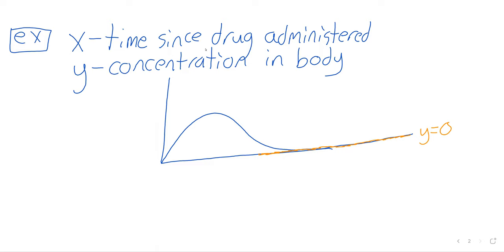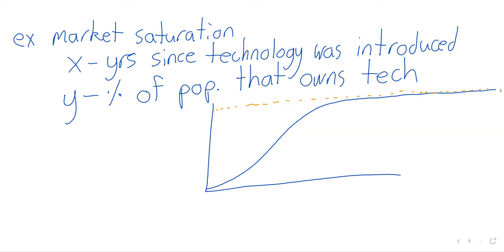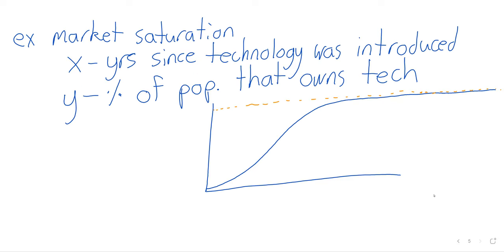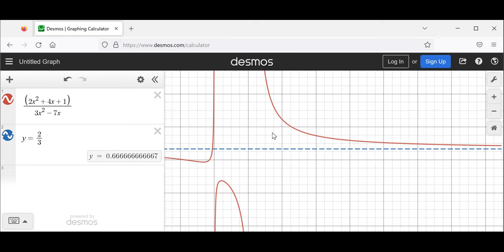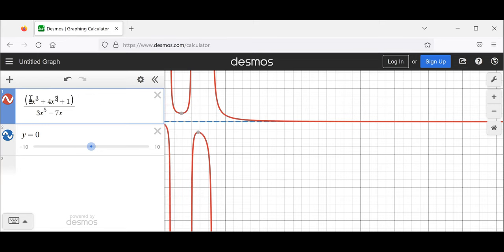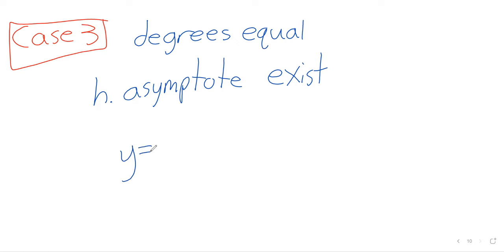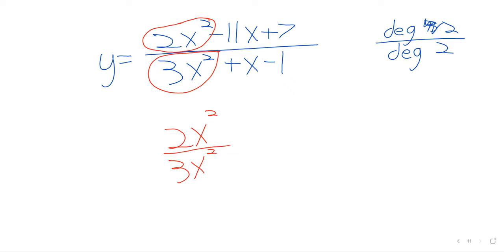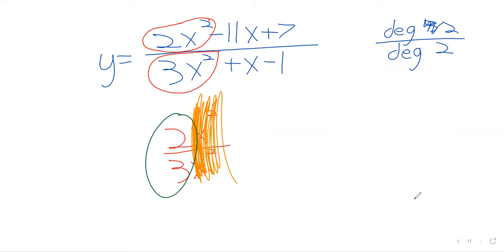Week 12 College Algebra Thursday